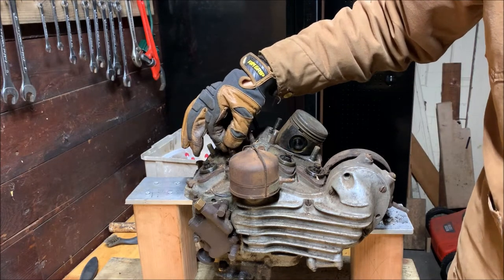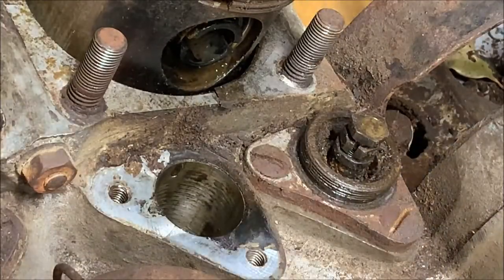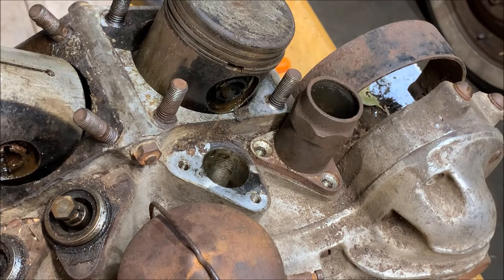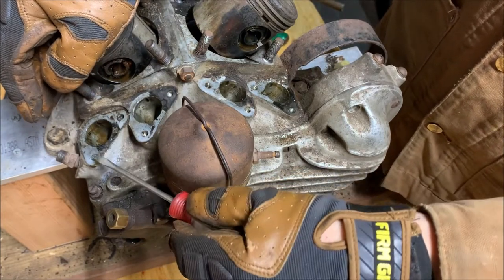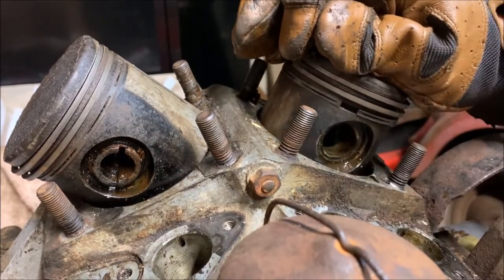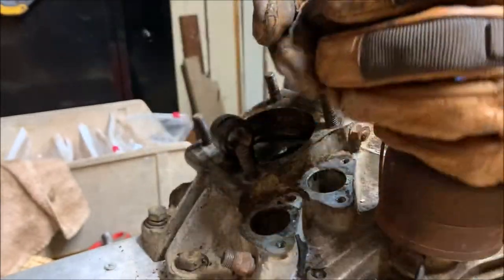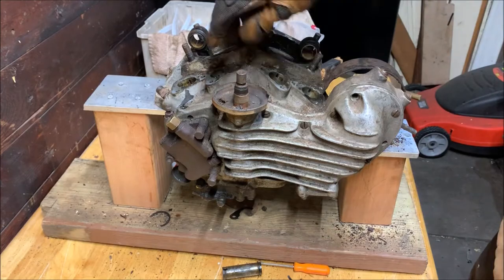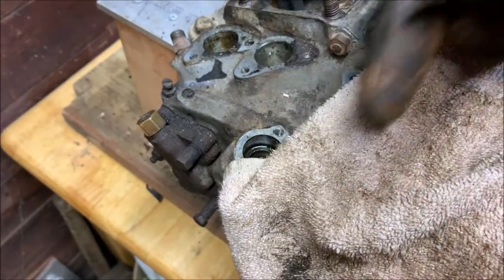Harley Flathead Teardown Part 2 Tappet Blocks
Hi Everyone!

This is part two of my 1957 Harley Davidson Flathead engine rebuild. Check out part one where we remove the cylinders and valve covers if you haven't already:

In this episode we'll be tackling the removal of the tappet blocks (valve lifters) from the engine case, and the pistons and wrist pins from the connecting rods.

This series is part of a larger series where I'm restoring my 1957 Harley Davidson Servicar. Check out those videos and follow along for more monkey wrenching fun!